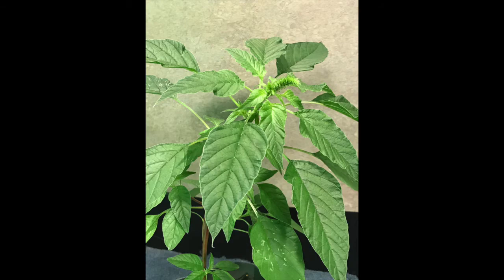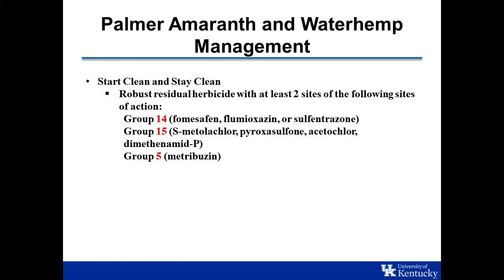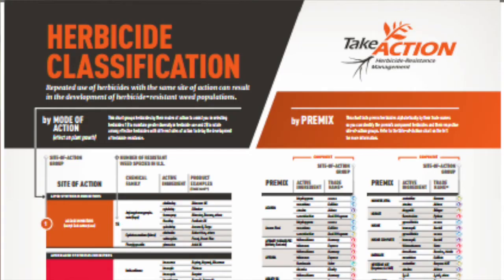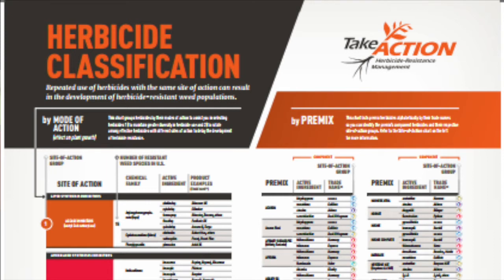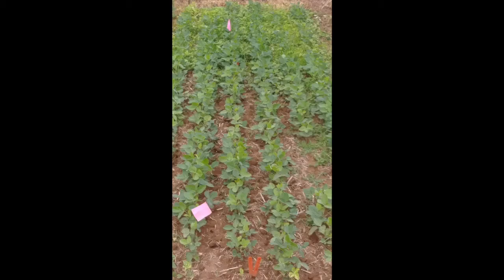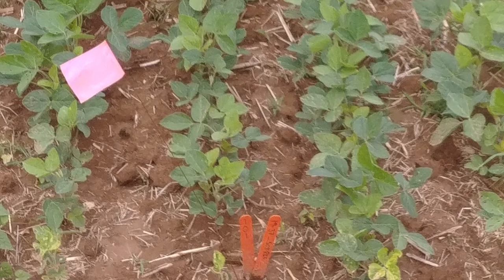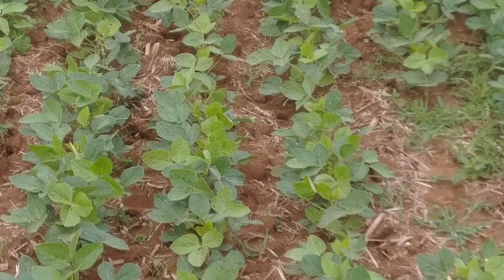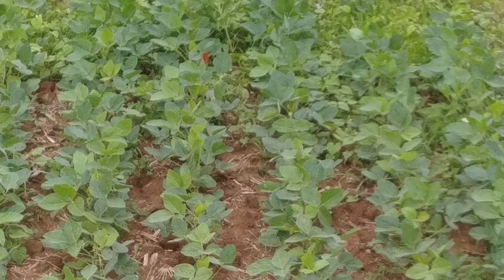Preemergence Herbicides in Soybeans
Joanna visits with Dr. Travis Legleiter, UK Extension Weed Scientist to talk about preemergence herbicides in soybeans.
Weed control in all crops should start at crop planting and is most critical in the early stages of the crop season. The use of preemergence herbicides is the best option farmers have for effective early season weed control, but unfortunately is often the first option to be eliminated from herbicide programs when input cost need to be lowered. The use of preemergence herbicides is crucial for farmers dealing with waterhemp or Palmer amaranth as postemergence options are very limited for these two weeds. Preemergence herbicides control weeds at their most vulnerable stage or emergence and provide suppression of high-density populations allowing for reduced selection pressure on postemergence applications. Resistance to preemergence herbicides is possible, thus the use of multiple sites of action is critical for these products as well, especially when dealing with Palmer amaranth and waterhemp.